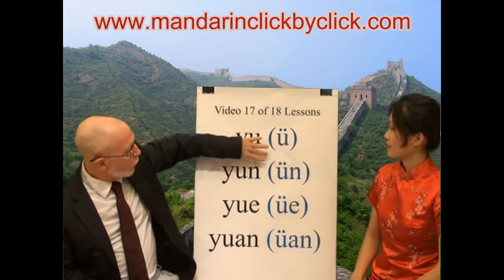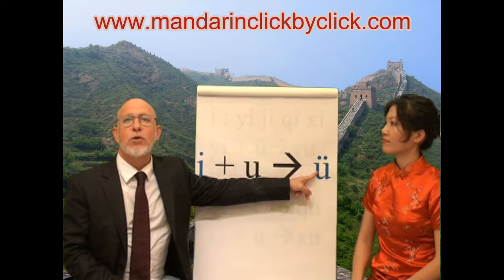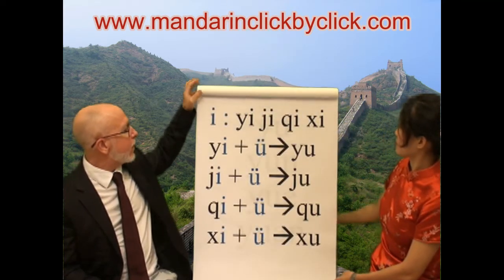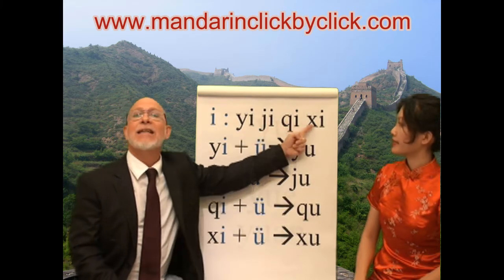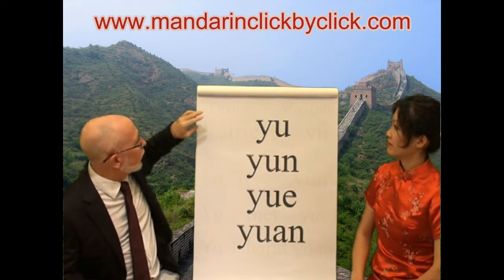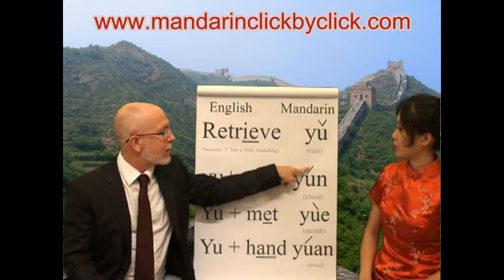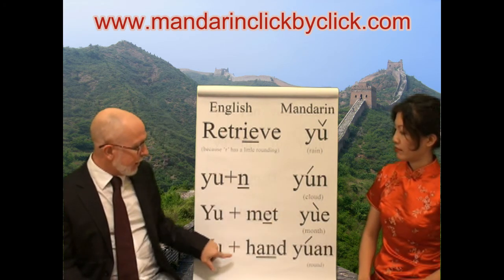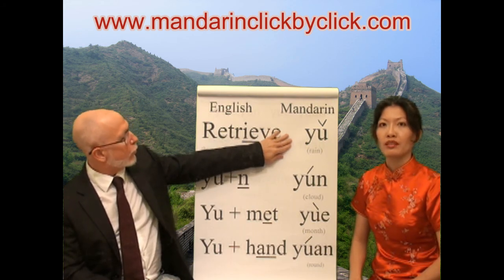18 Mandarin Chinese Pinyin Pronunciation Lessons 17a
learnchineseonline1 的共享視訊檔。